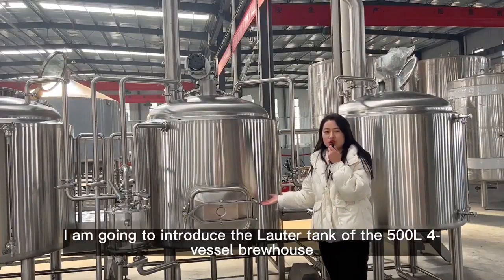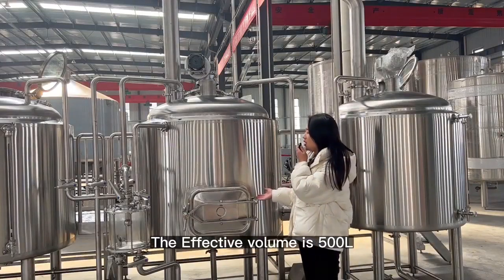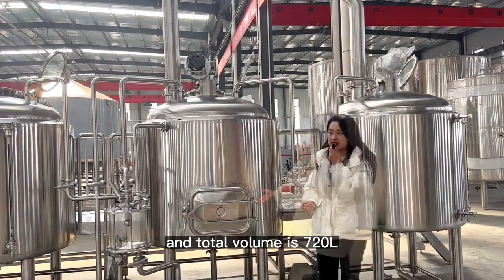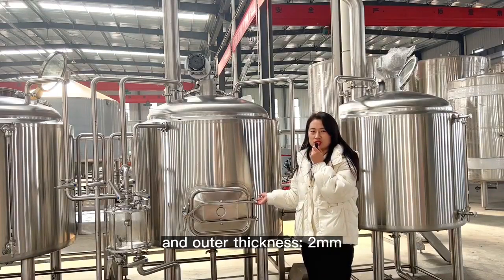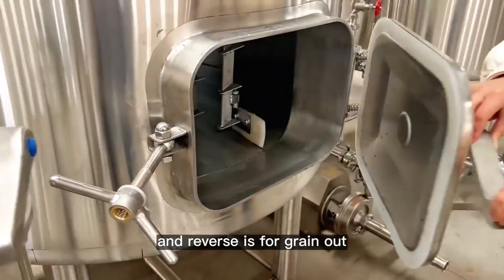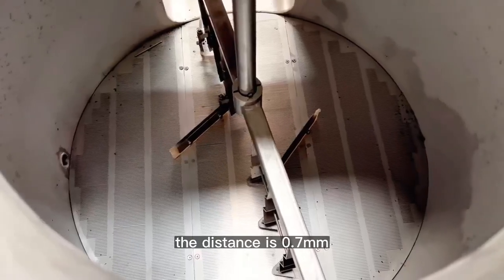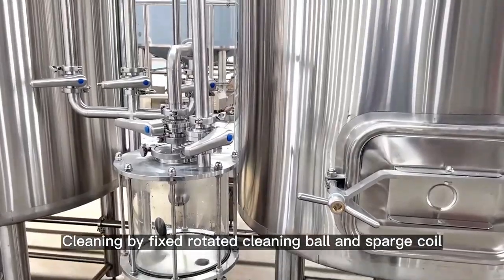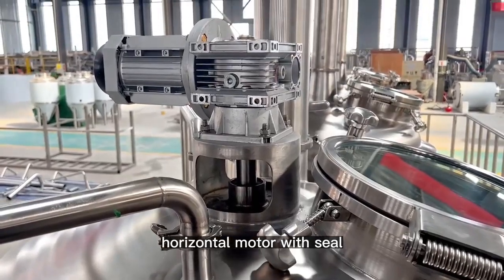500L 4-Vessel Brewhouse lauter tun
500L brewery equipment is widely used in brewery factory, restaurant and so on. It can brew pale lager, amber lager, dark lager, ale and etc at proper temperature with different raw material. According to the client’s requirement, we can produce stainlesssteel 304 brewhouse, copper and etc.

4-Vessel Main Features:
A typical four-vessel brewhouse will include a Mash tun, Lauter Tun, Kettle and Whirlpool. Each of these tanks is dedicated to performing a single process, and is designed differently than similar vessel used for performing multiple processes.